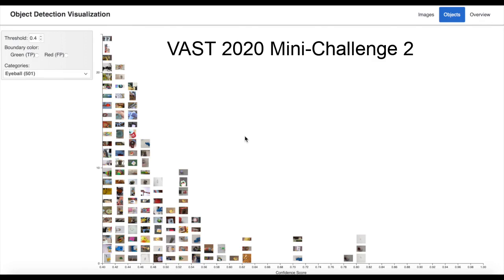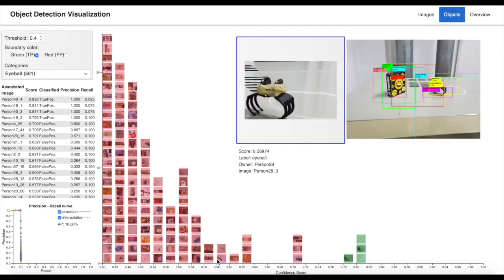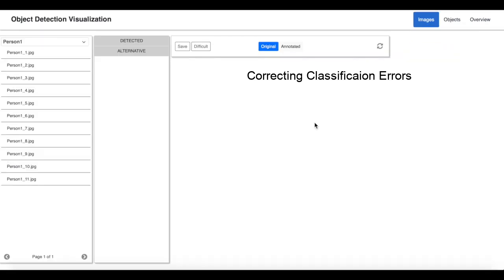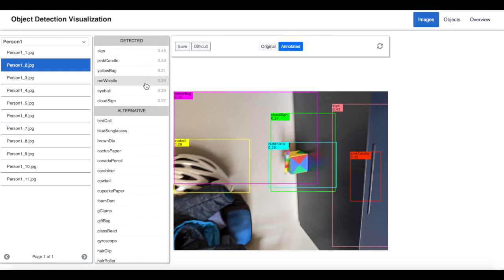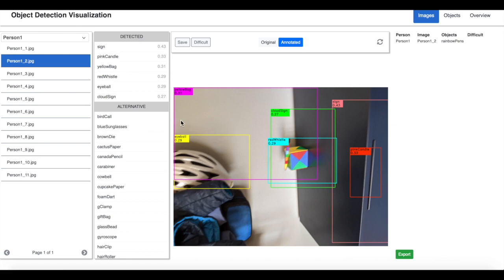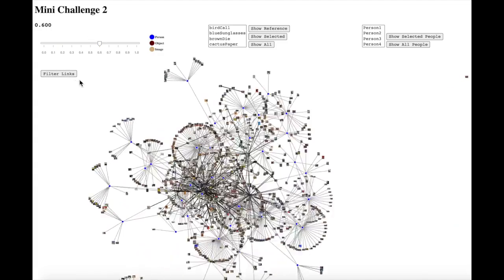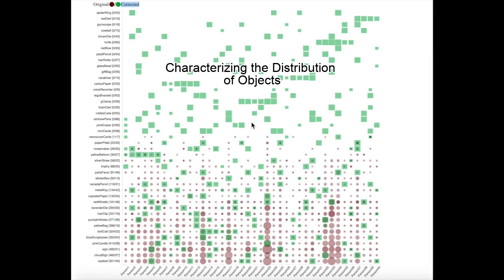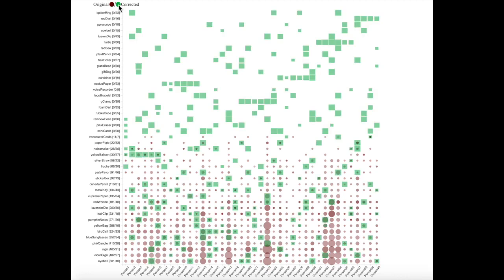VAST Challenge 2020 - Mini-Challenge 2 | VisMCA from TTU